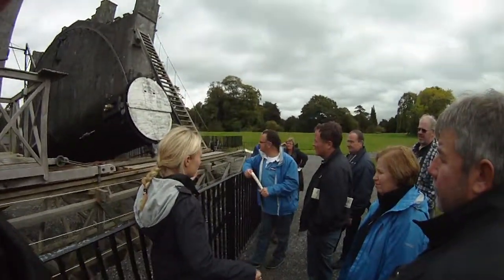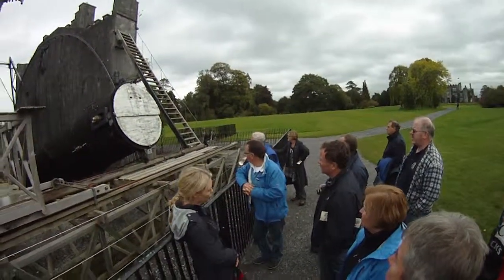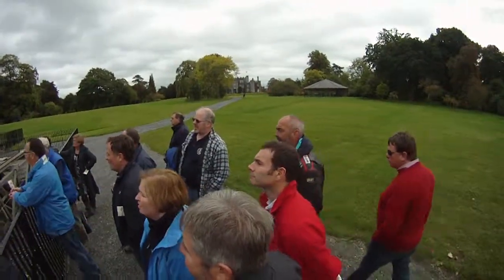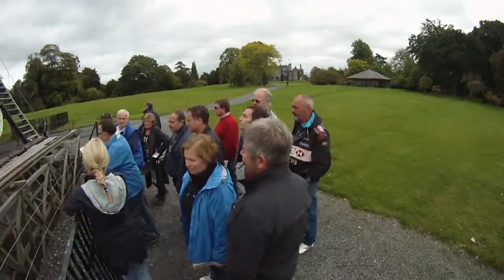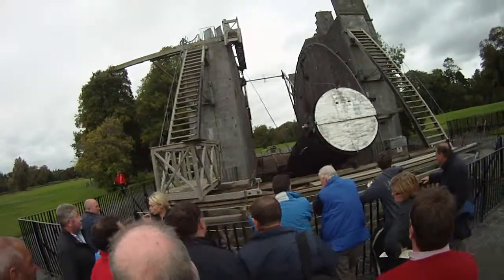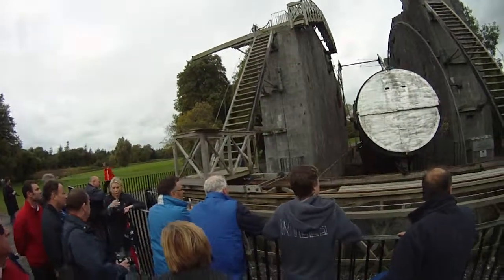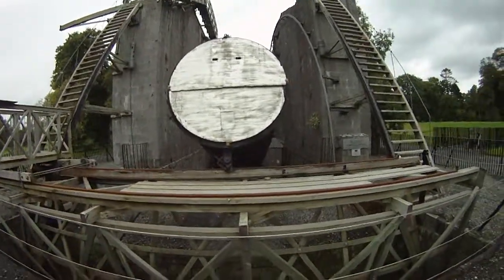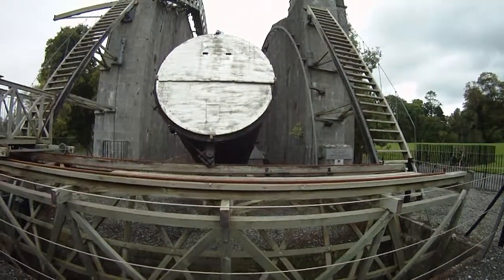tcoc in Birr Castle admiring the telescope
TCOC members getting the low down on the Birr Castle telescope